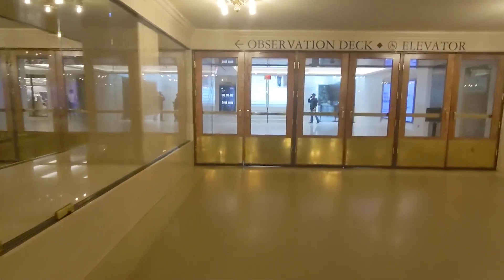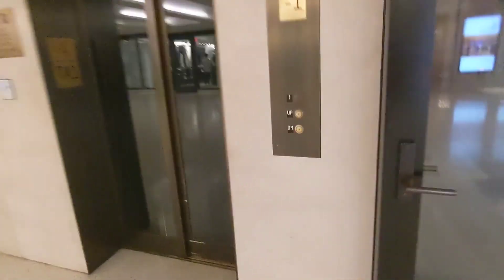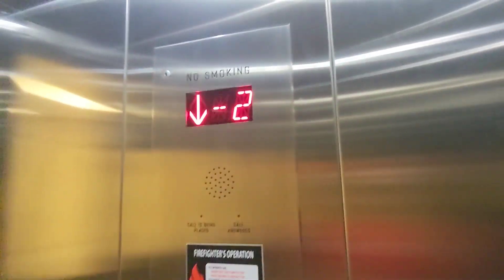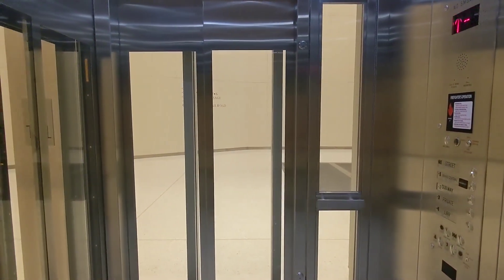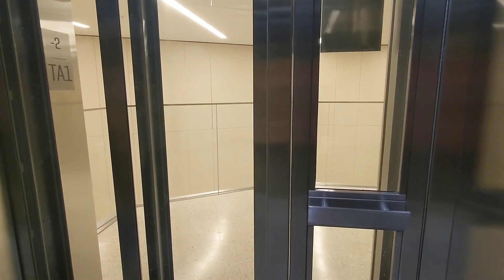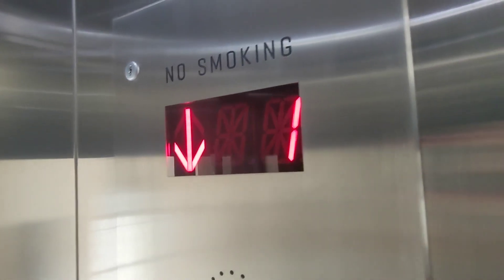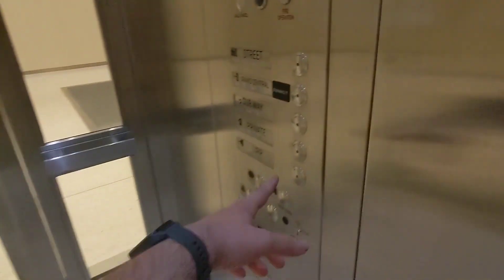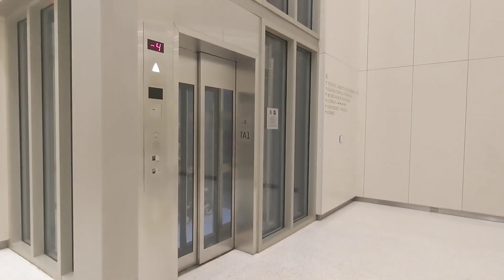Schindler? Hydraulic Elevator @ Grand Central Terminal - New York City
Recorded on 5/11/23. This is an elevator that was installed about three years ago to service One Vanderbilt, the main terminal and the Long Island Railroad Concourse. As of January 2023, access to the Long Island Railroad Terminal opened on this elevator and you can see how far down this elevator goes. This technically makes this a HIGHdraulic elevator. This is quite nice for a transit elevator though.